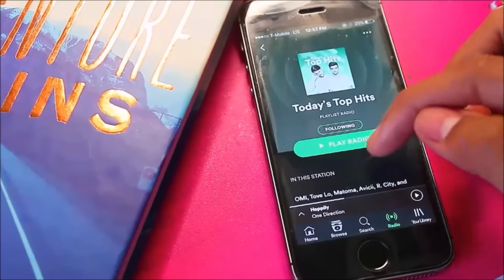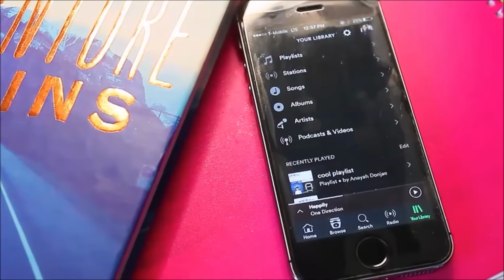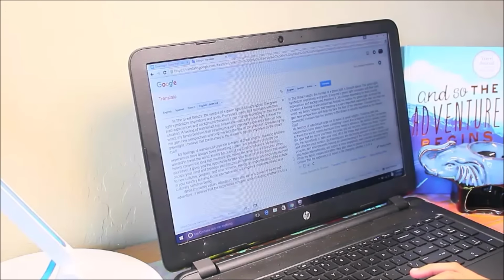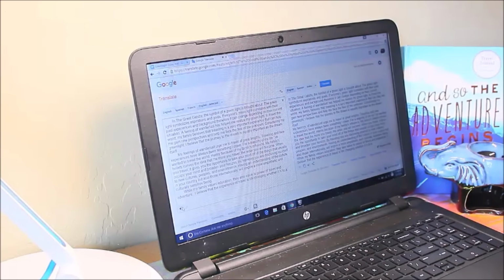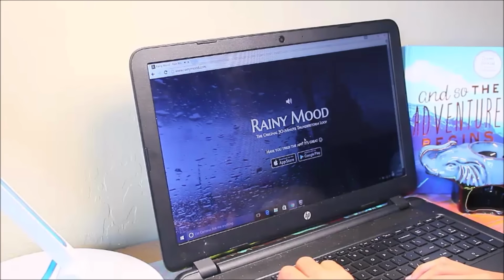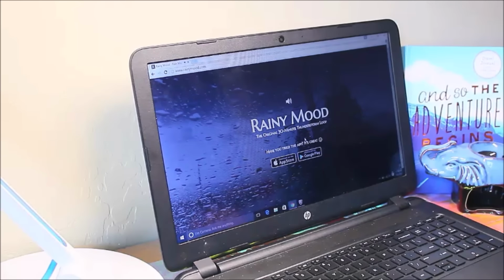6 HUGE BACK TO SCHOOL LIFE HACKS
Hey guys! so for this weeks video I decided to do a back to school life hacks EVERYONE should know! these hacks are super cool and come in handy. Hope you all enjoy

Kik: simplyanayah

FAQ
- 15 years old (sixteen August 31)
- Canon eos rebel t5
- camtasia and movie maker

II love you all so much, thanks for supporting me!!

This video was inspired by BethanyMota, Macbarbie07, Mylifeaseva, Rclbeauty101, back to school, life hacks, creative, hacks, school, haul, routine, studying tips, organization, school, how to get good grades, A's on your finals, Straight A's